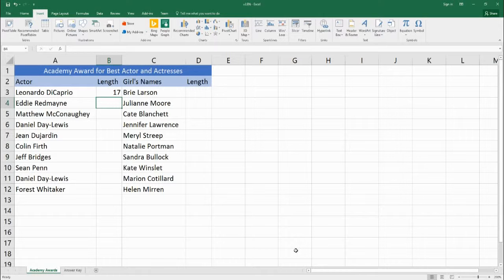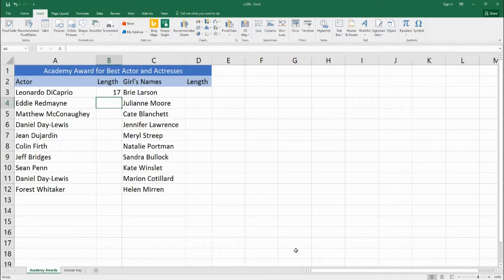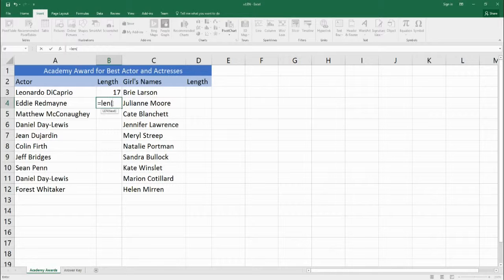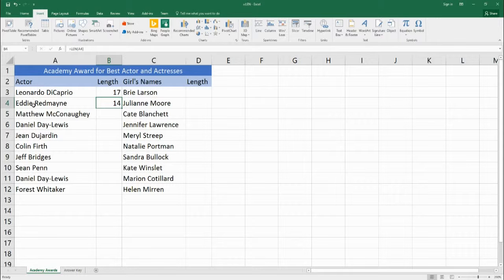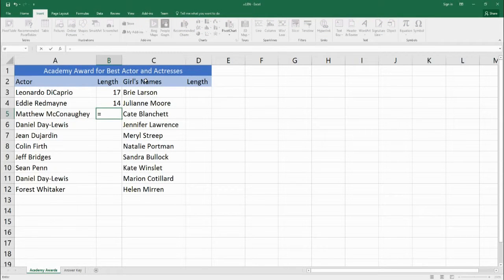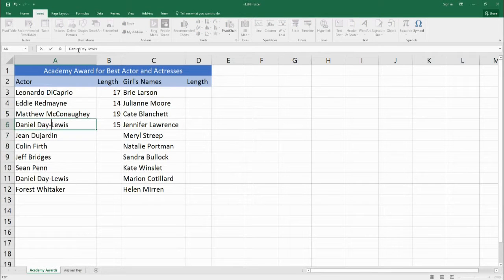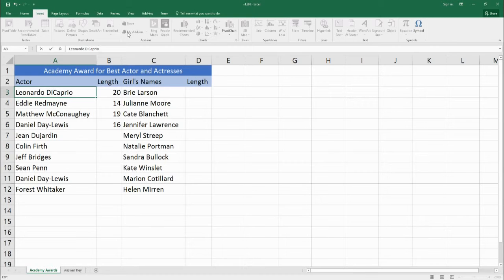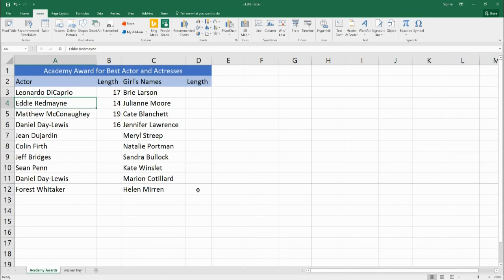=LEN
Learn how to use the text manipulating function =LEN.